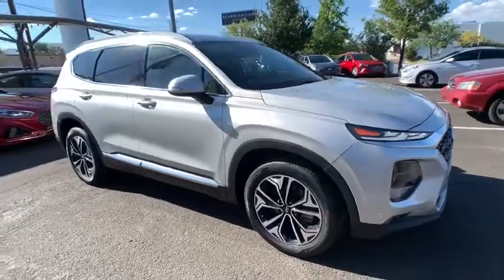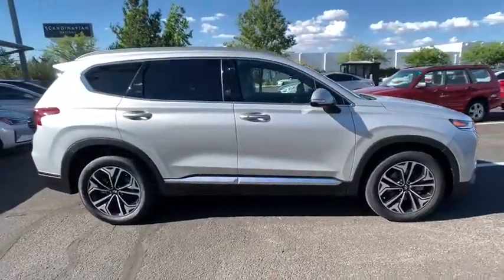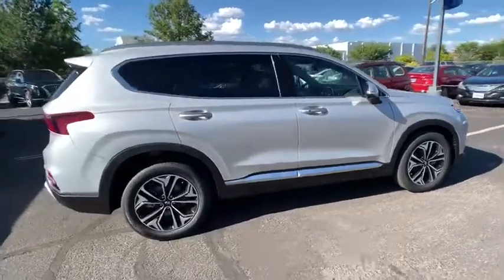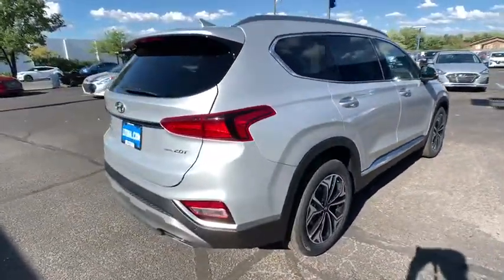2019 Hyundai Santa_Fe Reno, Carson City, Northern Nevada, Sacramento, Roseville, NV KH118499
2019 Hyundai Santa_Fe Limited 2.0T Auto AWD - Stock#: KH118499 - VIN#: 5NMS5CAA5KH118499

Heated Leather Seats Moonroof Premium Sound System All Wheel Drive Aluminum Wheels Turbo Charged Back-Up Camera Power Liftgate. SYMPHONY SILVER exterior and GRAY interior Limited trim. EPA 24 MPG Hwy/19 MPG City! CLICK ME! KEY FEATURES INCLUDE: Leather Seats Sunroof Panoramic Roof All Wheel Drive Power Liftgate Heated Driver Seat Back-Up Camera Turbocharged Premium Sound System Satellite Radio iPod/MP3 Input Onboard Communications System Aluminum Wheels Remote Engine Start Dual Zone A/C Rear Spoiler MP3 Player Remote Trunk Release Keyless Entry Privacy Glass. Hyundai Limited with SYMPHONY SILVER exterior and GRAY interior features a 4 Cylinder Engine with 235 HP at 6000 RPM*. EXPERTS ARE SAYING: Edmunds.com explains The interior is quiet with a distinct absence of road or wind noise. The front seats have a good mix of soft cushioning and firmer lateral support that help you stay refreshed on long stints.. Great Gas Mileage: 24 MPG Hwy. BUY FROM AN AWARD WINNING DEALER: Lithia Hyundai of Reno sells new Hyundais certified pre-owned Hyundais and used cars trucks and SUVs! We have excellent finance options as low as 0% on select models in addition to all avilable Hyundai incentives and rebates! We also specialize in second chance financing! We are located in Northern Nevada at 2620 Kietzke Ln. Our hours are Monday-Saturday 8: 30am - 8pm and Sundays 10am - 6pm. 100% customer satifaction is our priority! Price does not include $449 Dealer doc fee taxes and license fees. Price contains all applicable dealer incentives and non-limited factory rebates. You may qualify for additional rebates; see dealer for details.